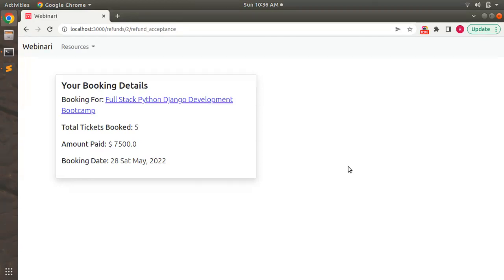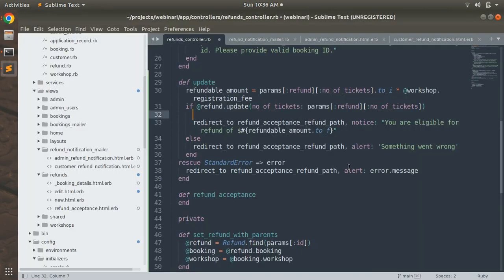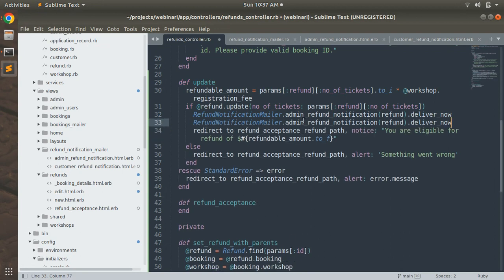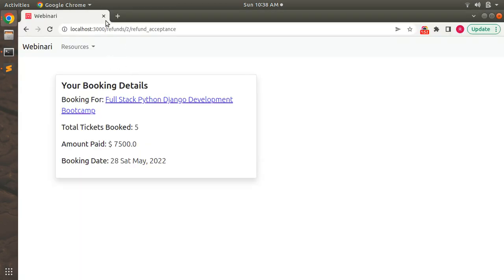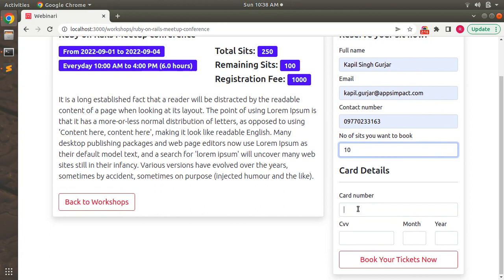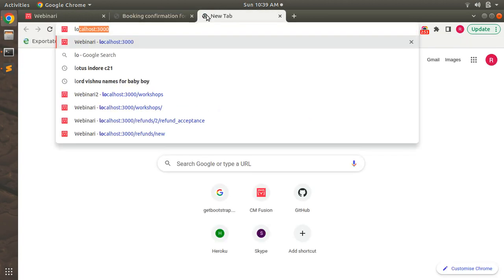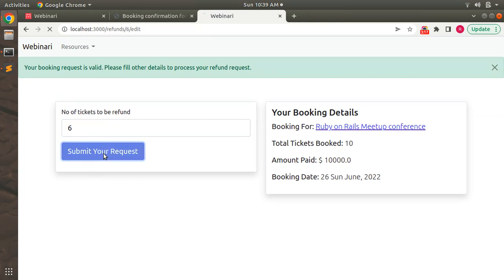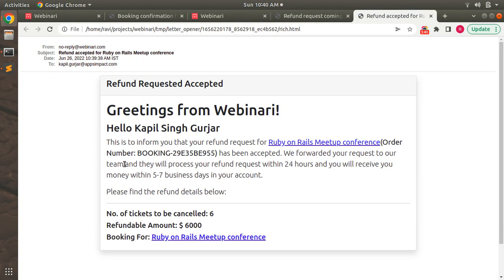Sending Refund Notification Emails from Controller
Hello Friends

In this lecture we will send refund notification emails to both customers and admin users from the controller action. The email will get triggred right after calculating the refundable amount. Please watch the complete lecture for better learning.

Thanks